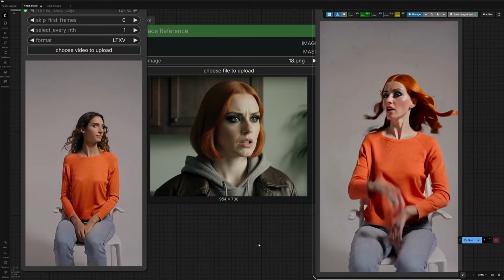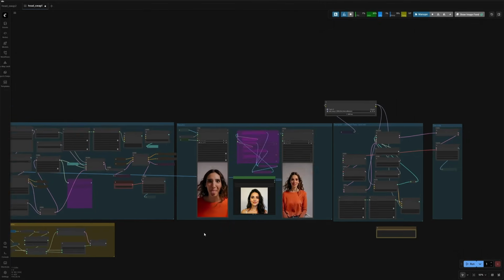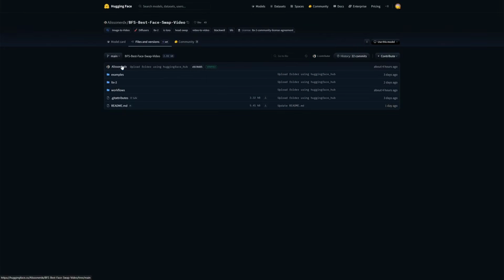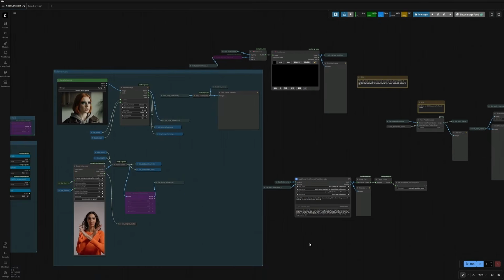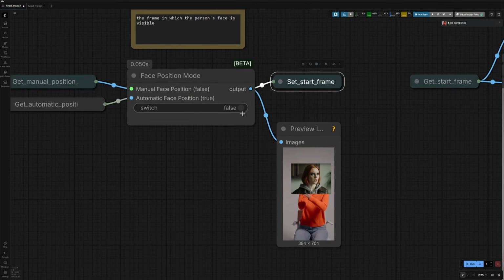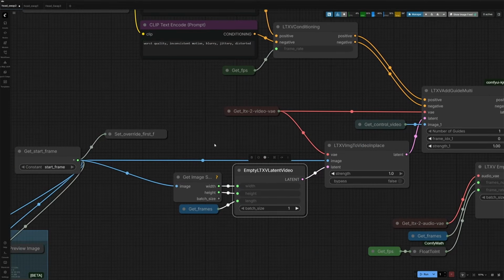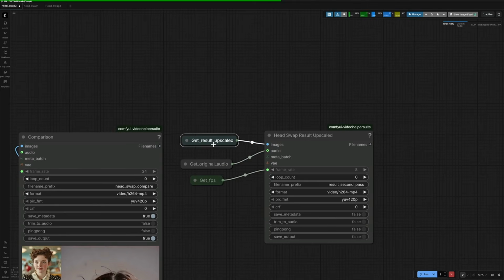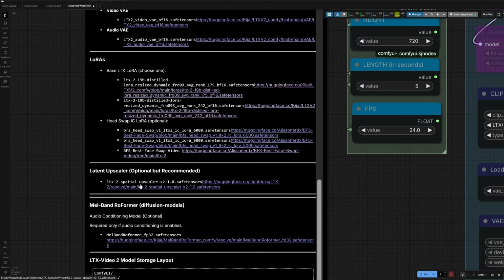Face Swap with LTX Models | Simple Workflow Explained (Step-by-Step)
🎯 How to Swap Faces Using LTX Models 🎯

Description:
Learn how to swap a character’s face using LTX models in this beginner-friendly walkthrough.
I break down the workflow, key steps, and tips to help you get clean and consistent results fast.

⚡ Model used: Flux Klein (Distilled) & LTX Transformer (Distilled)

🔥 Resources & links mentioned in this video:
🚀 Workflow, Images, Videos Result is on Discord

Happy creating! 🎨✨